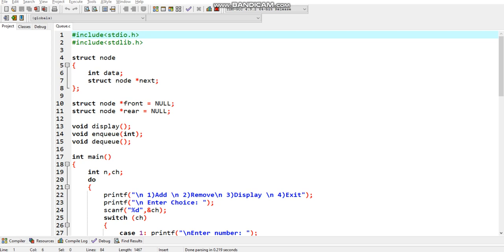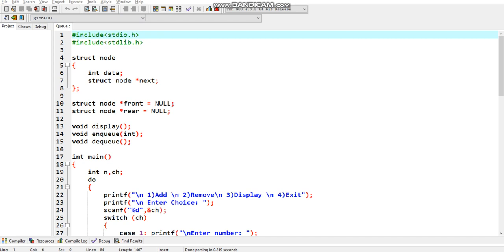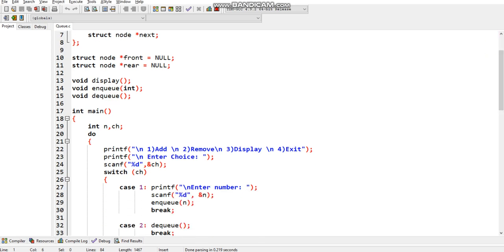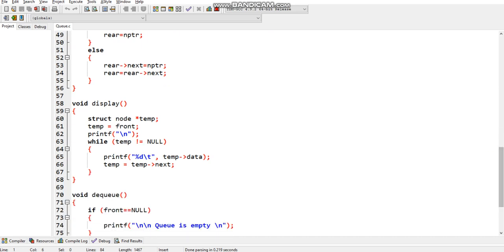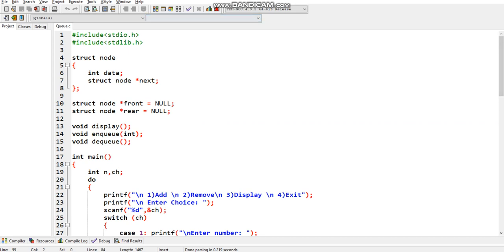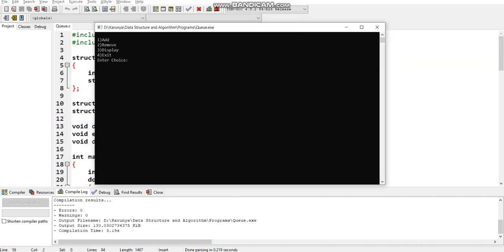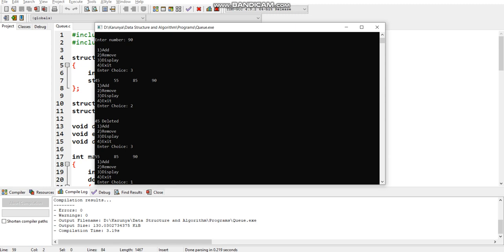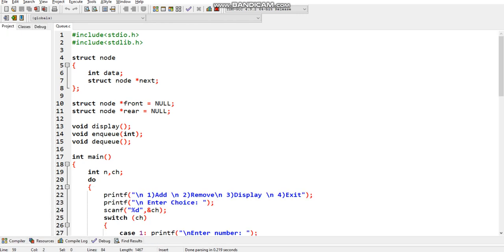Experiment No 1B | Queue | Data Structure and Algorithm Lab | ULK19CS2001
Reg no: ULK19CS2001 | Experiment no 1B: Queue | Data Structure and Algorithm lab